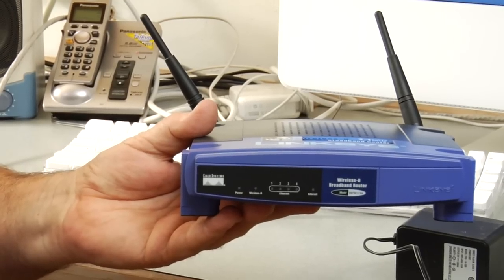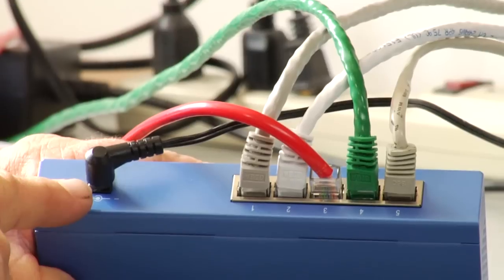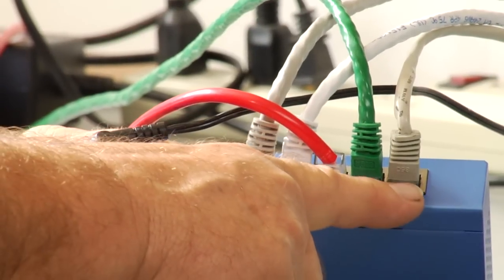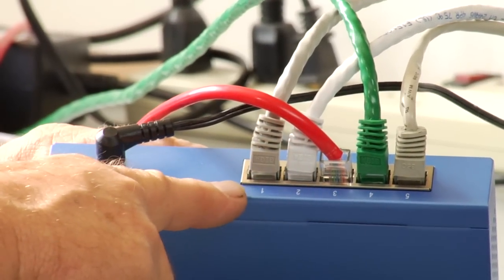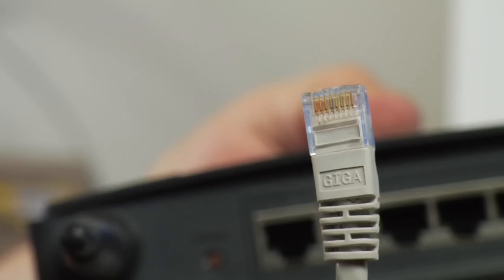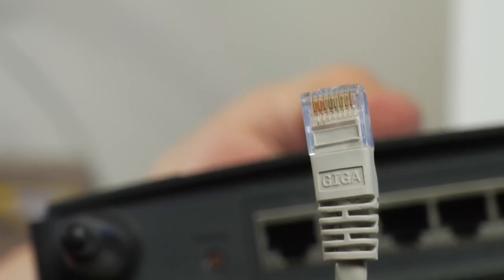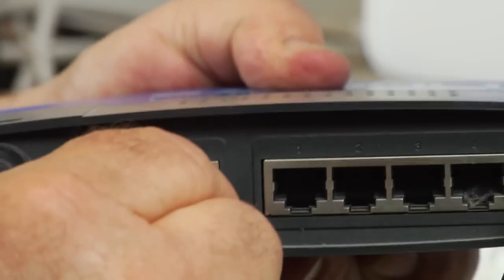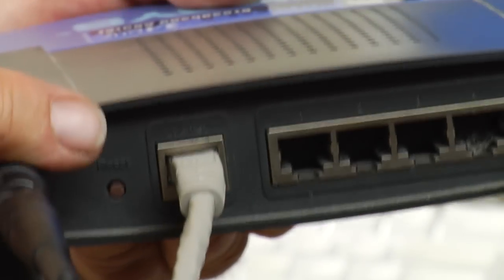Computer Basics : What Is a Computer Router?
A computer router is used to take the data being transmitted between computers and make sure it gets routed to the right computer using a scheme called addressing. Connect a network of computers using a wired or wireless router with tips from a certified computer technician in this free video on computers.